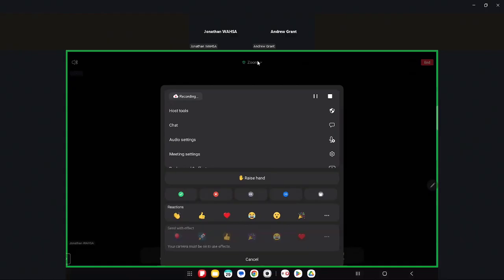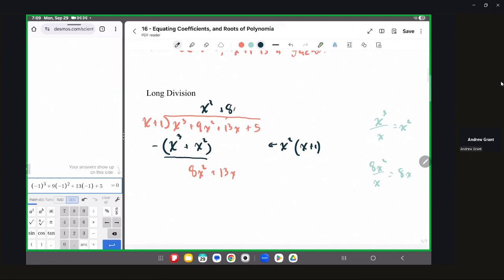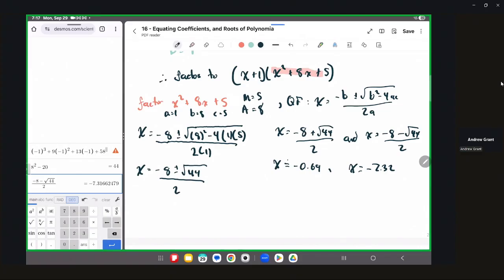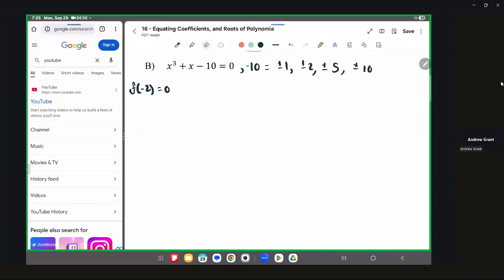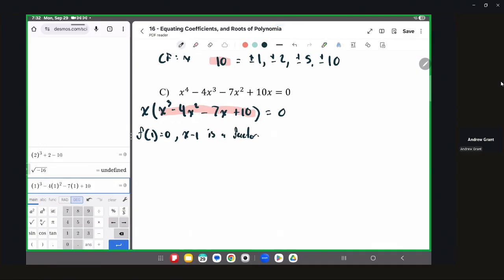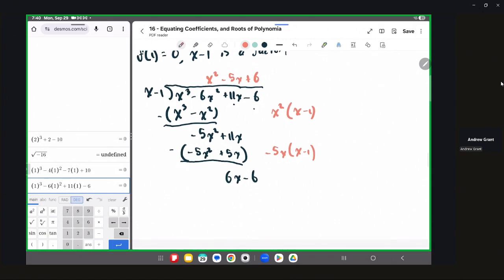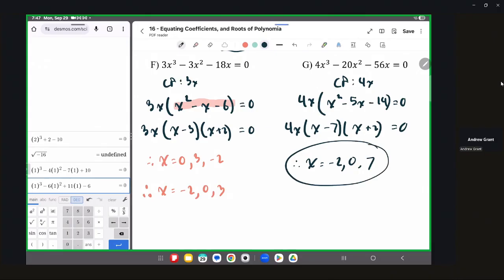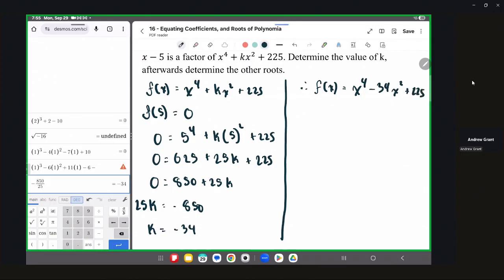MCT4C Class 16: Unit 2 - Lesson 9.2 KQ 4 - 6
Equating coefficients, solving polynomials, applications.